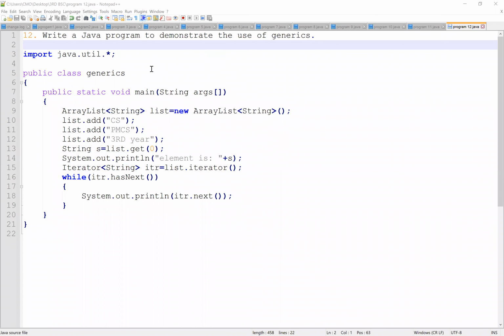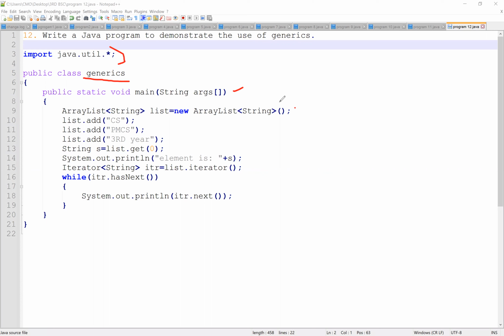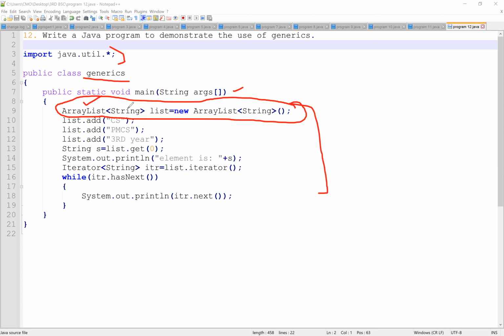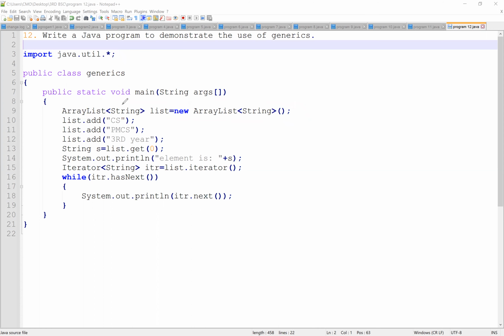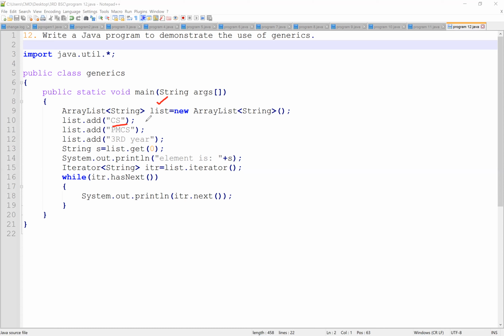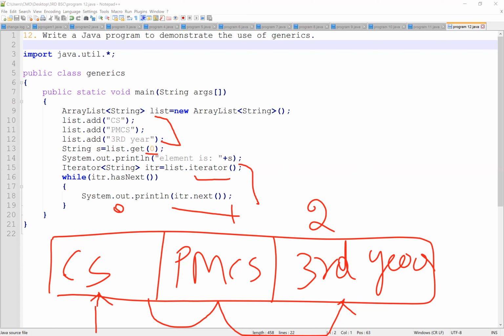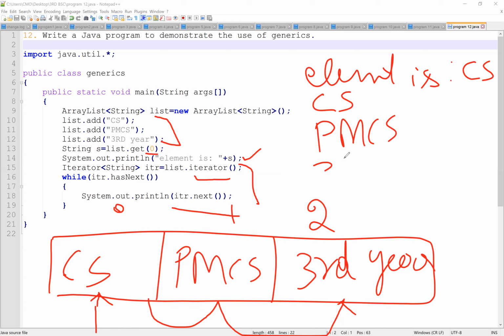AJAVA Lab program 12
12. Write a Java program to demonstrate the use of generics.